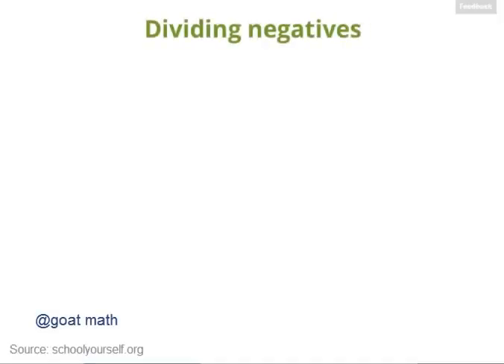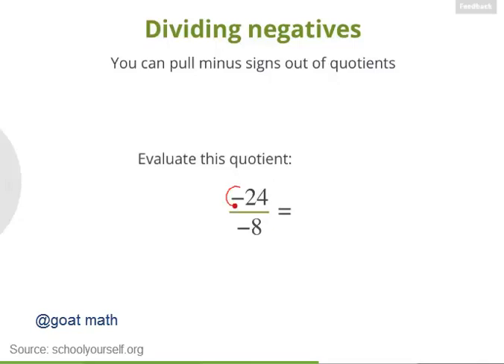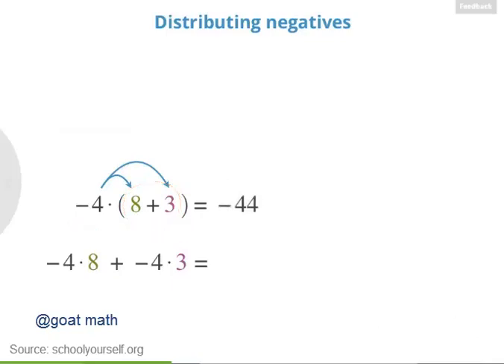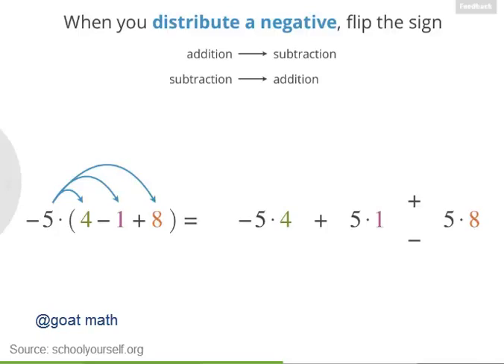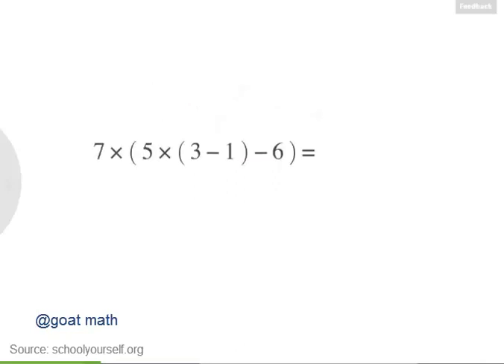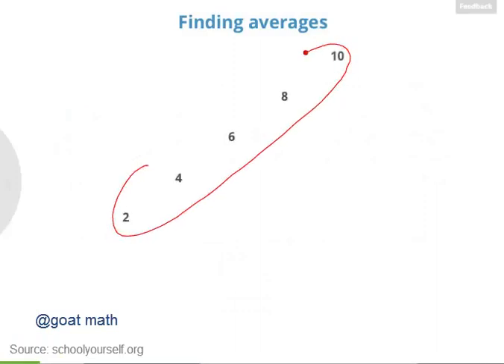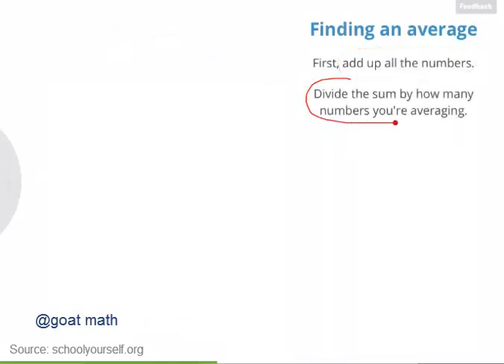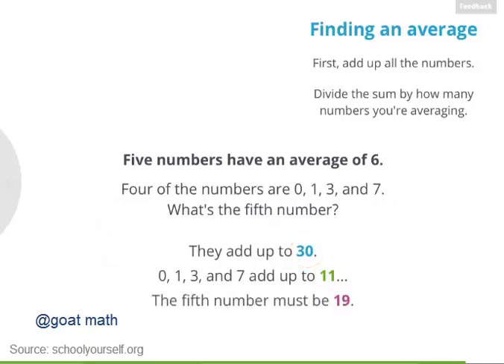Algebra I - Multiplication and Division - Part 03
perform addition and subtraction from left to right. Perform multiplication and division from left to right. Perform multiplication and division before addition and subtraction when they come together. Evaluate what’s in parentheses first. A negative number times a positive number result in a negative. A negative number times a negative number results in a positive. A positive number times a positive number result in a positive. Dividing minus number by positive number or diving positive number by minus number, you can pull minus signs out of quotient. Dividing minus number by minus number, minus signs cancel out.  When you distribute a negative number, flip the sign; addition become subtraction, subtraction become addition. Nested parentheses, evaluate innermost parentheses and work your way out. Outer parentheses are often written as brackets or braces. To find average number first, add up all the numbers and then divide the sum by how many numbers you are averaging.